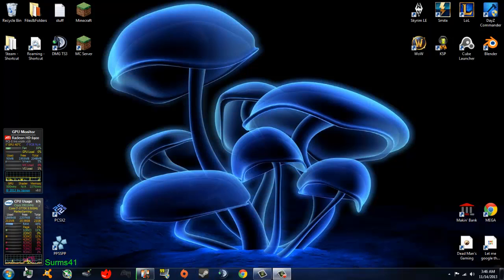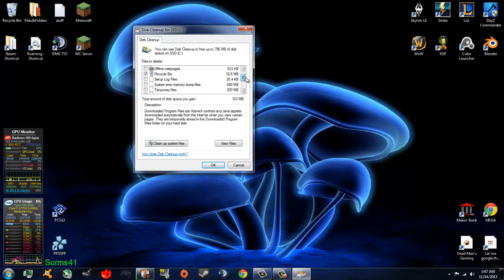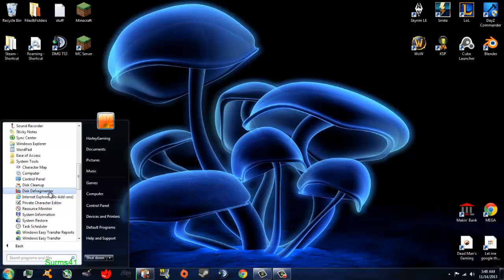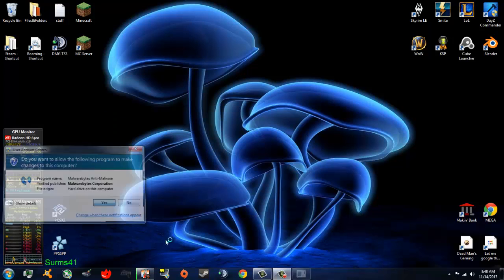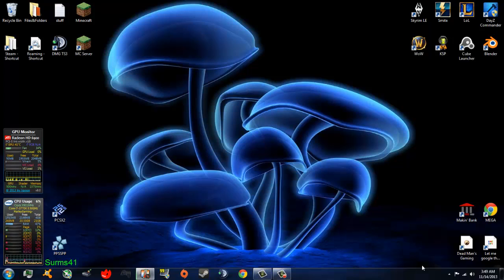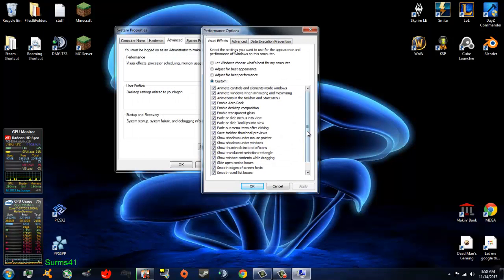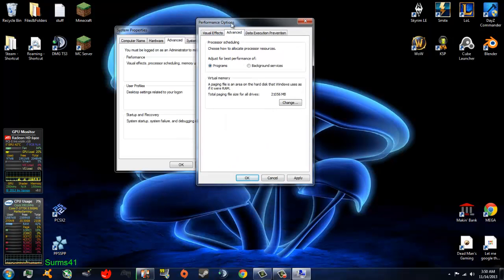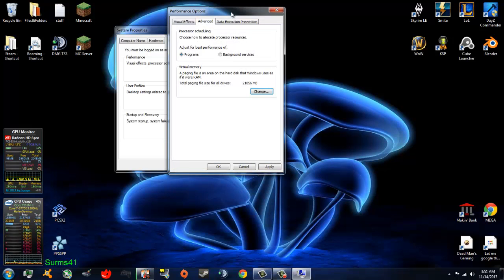How to - Make your computer faster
This is a video of the basics on how to make your PC faster without buying new hardware!

extra
How to make your pc faster?
How do I make my computer work better?
Why is my pc computer slow?
Slow Hard drive